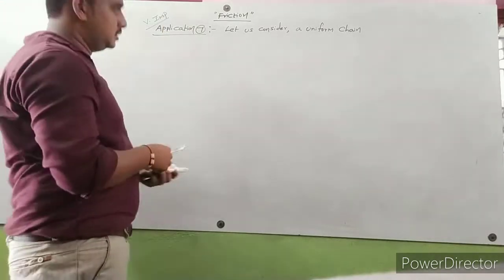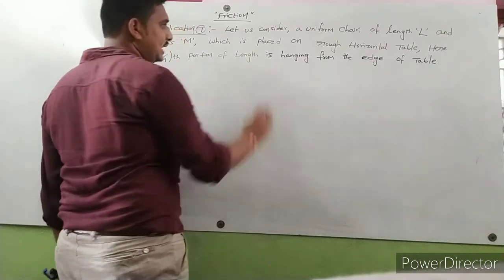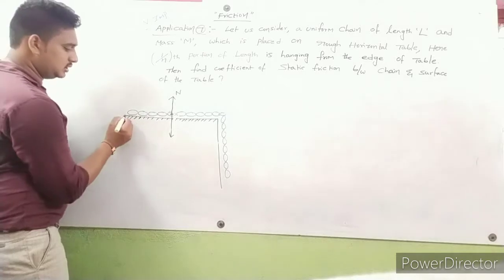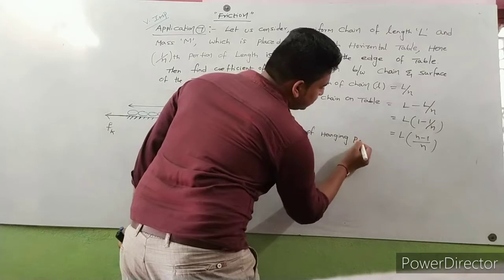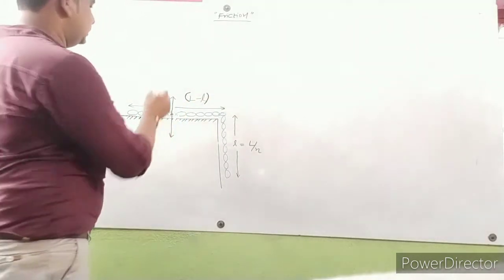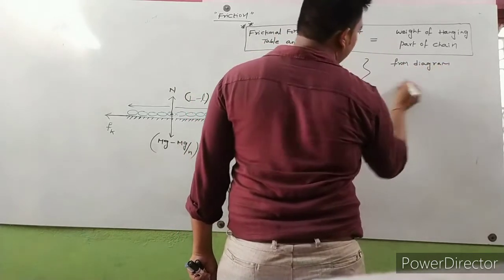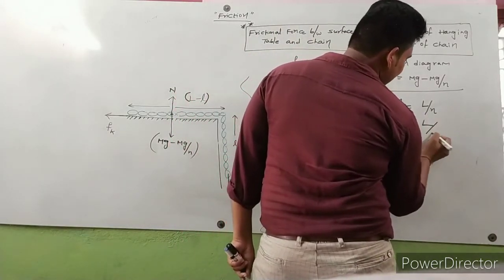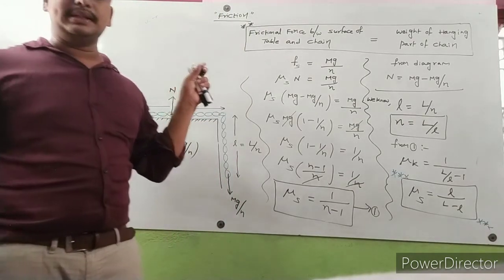FRICTION (L-7)|| Applications of Friction (App-7)